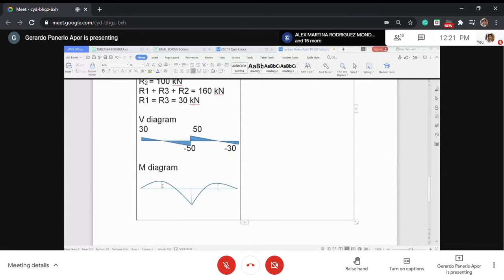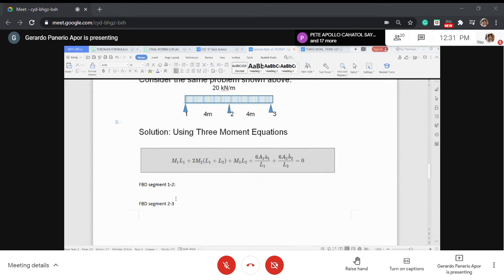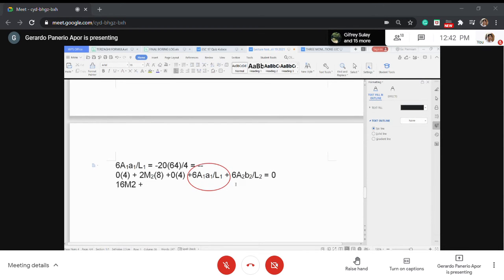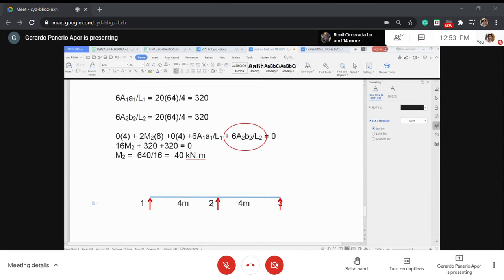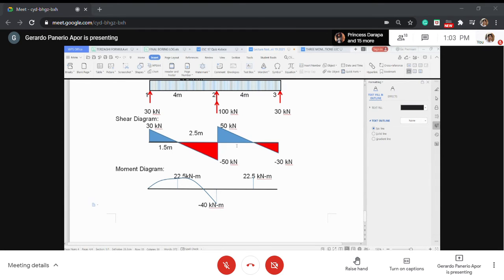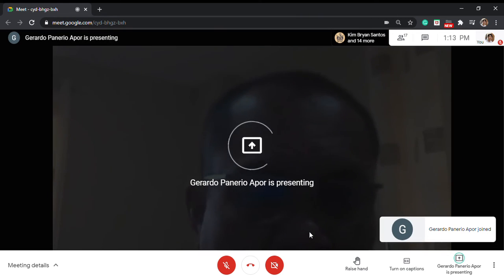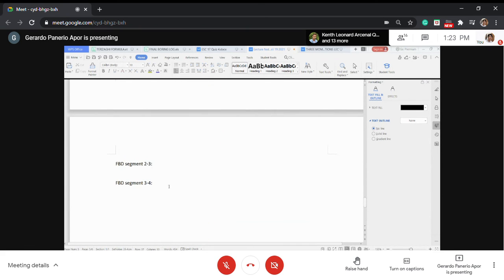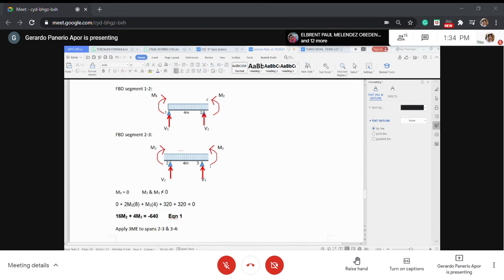CE 15 April 19 [Three Moment Equation Continuation; Quiz Postponed to Next Meeting]